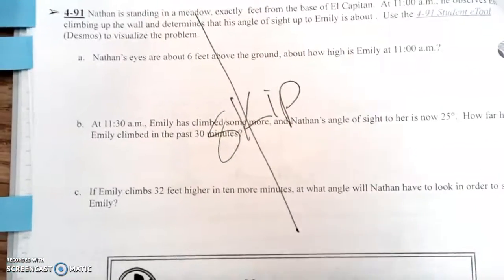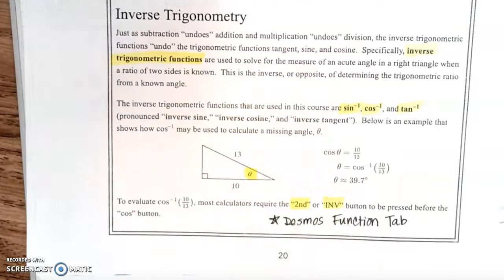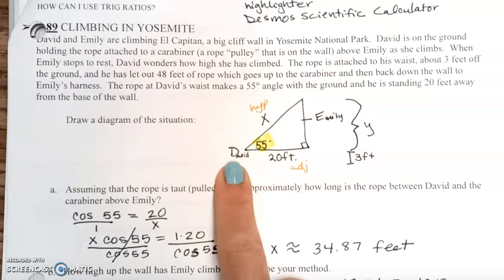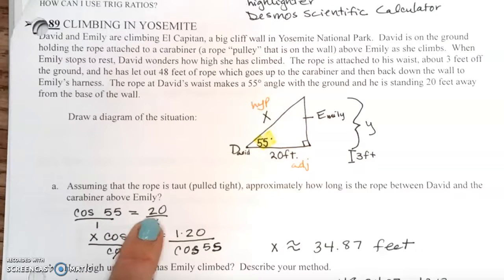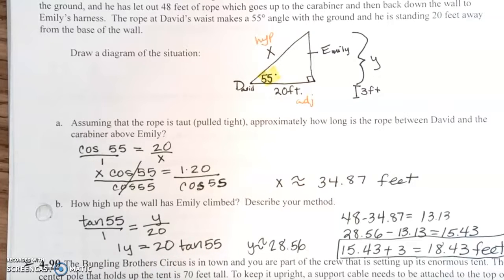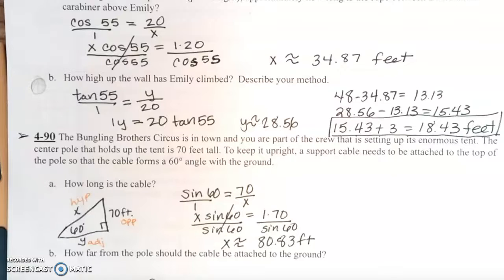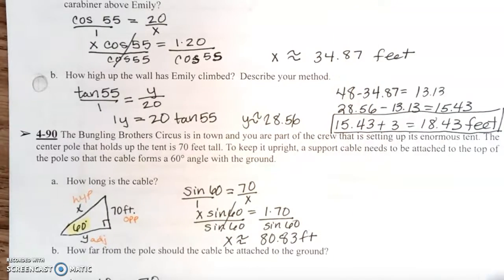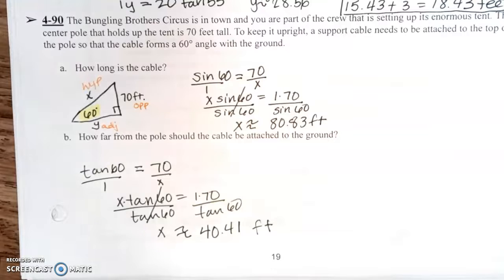IM2 4.2.4 Trigonometric Application